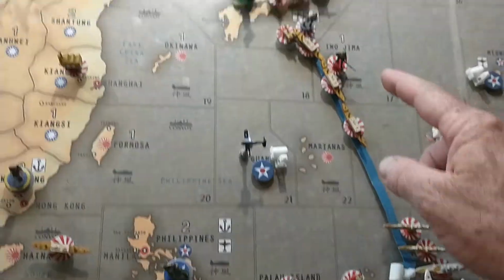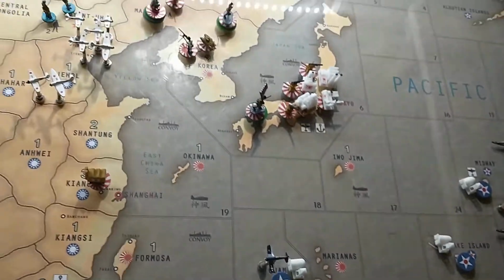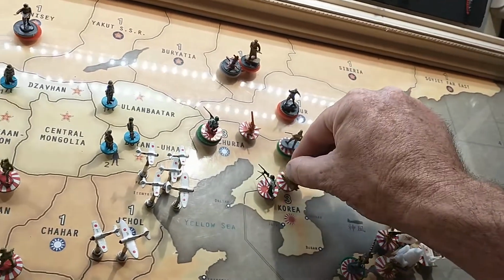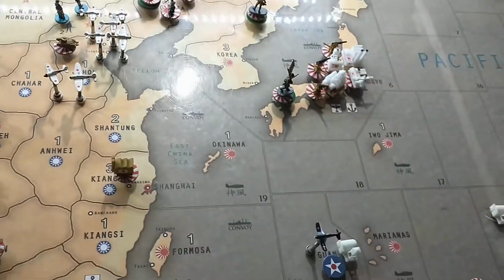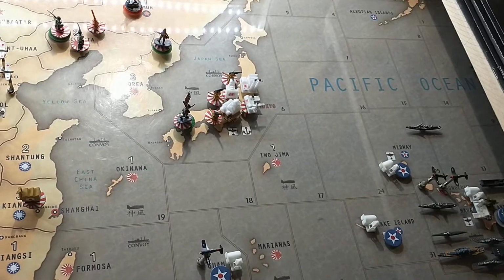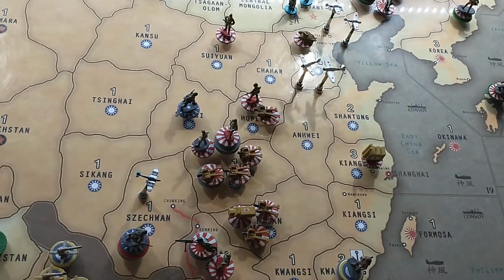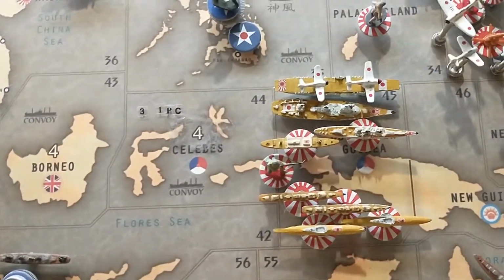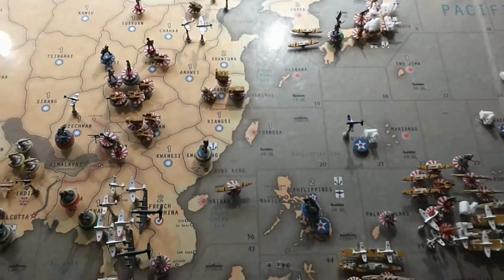Japan Turn 2